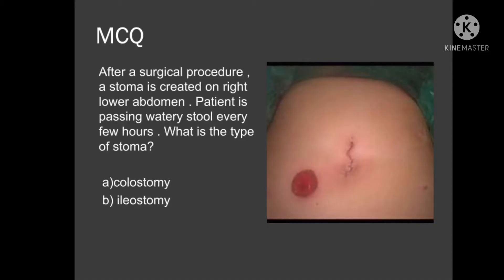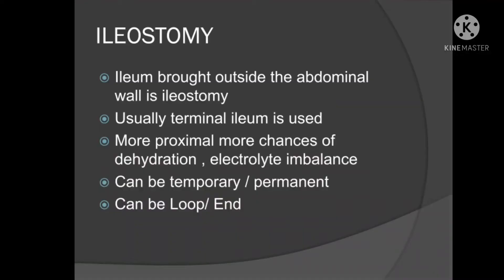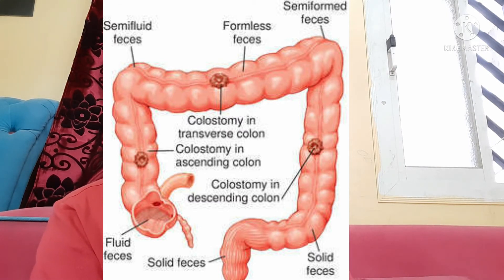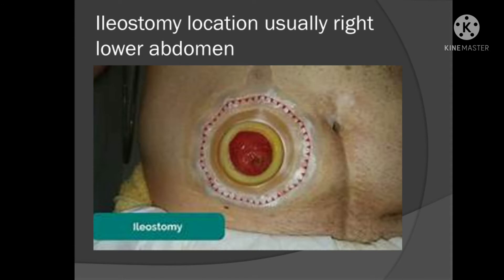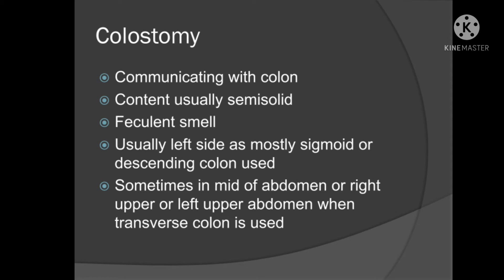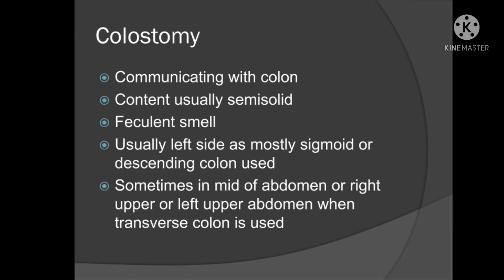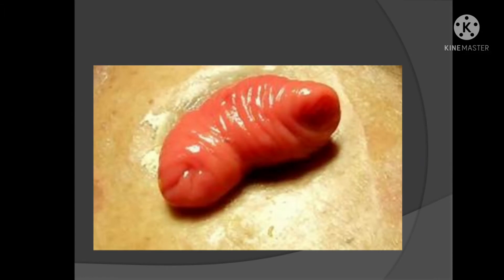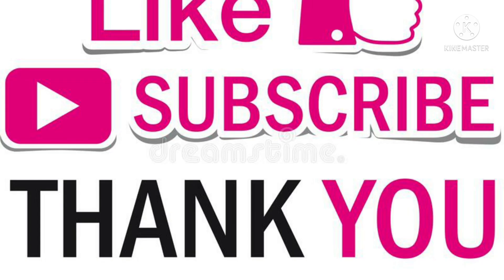ileostomy or colostomy?